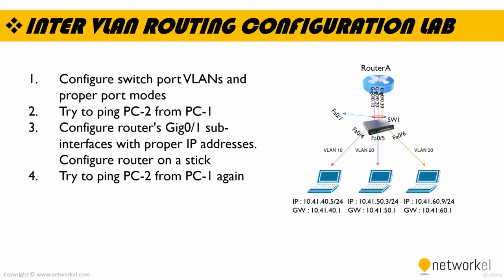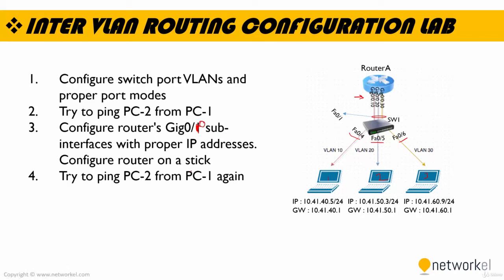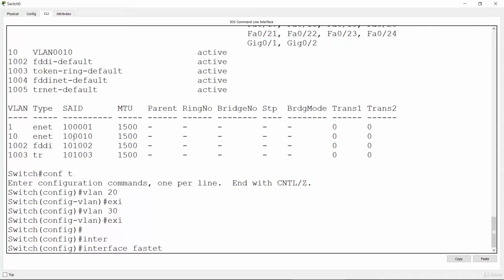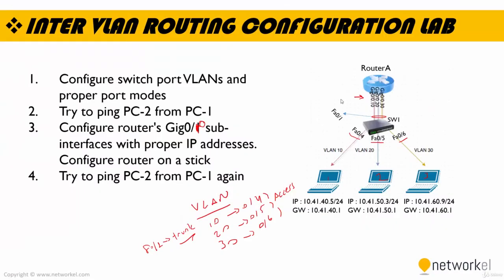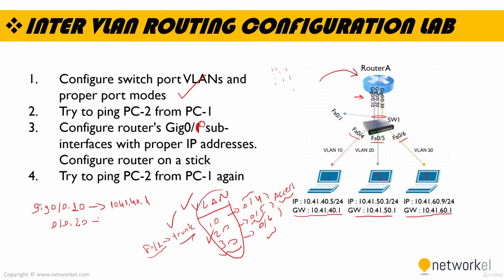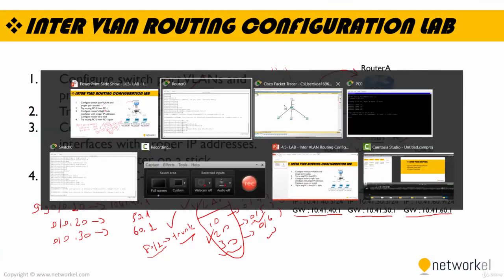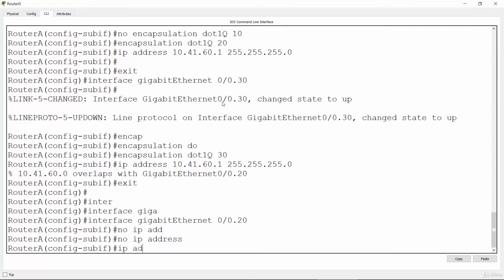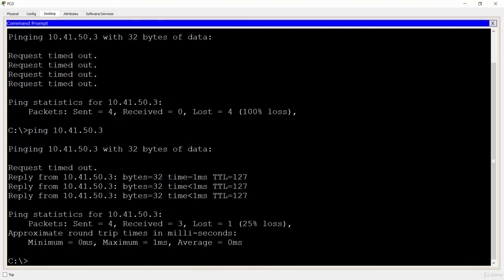6 Inter VLAN Routing Configuration | CCNA EXAM LABS